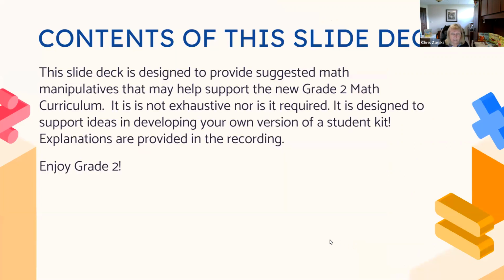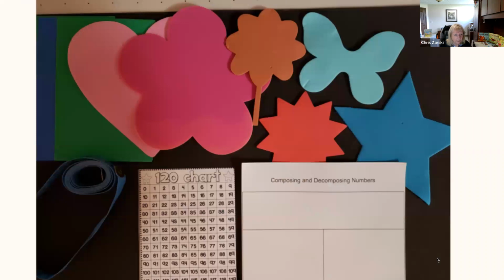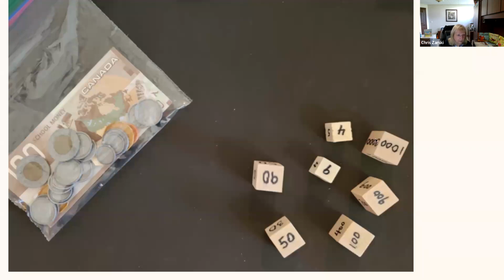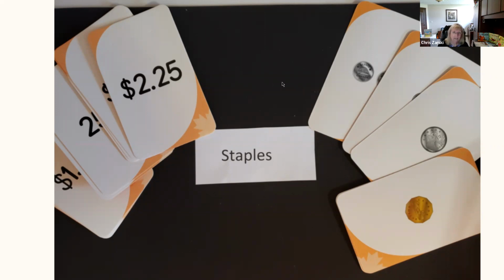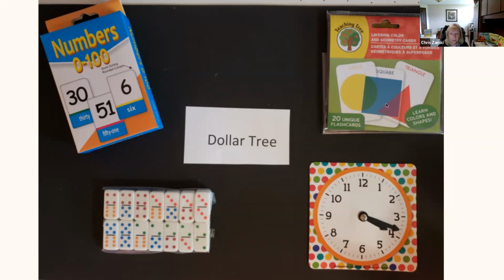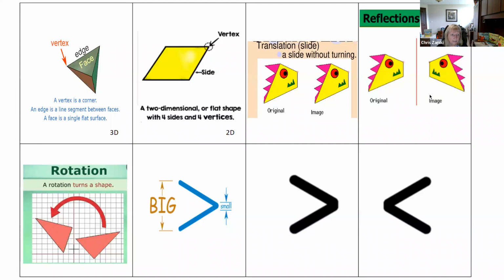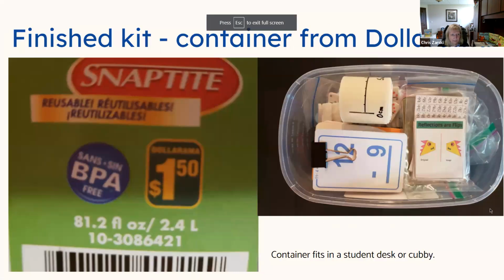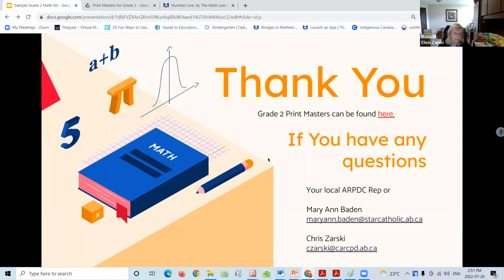Grade 2 Sample Math Kits for the New Curriculum